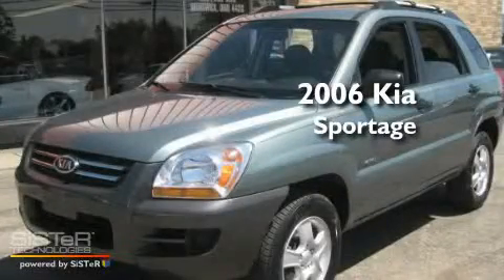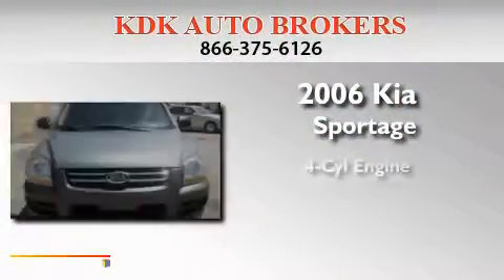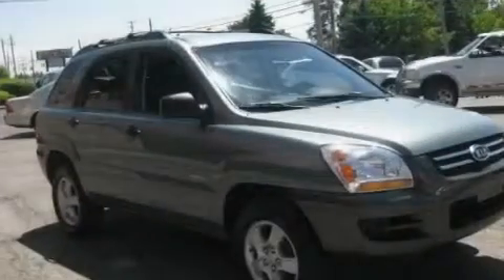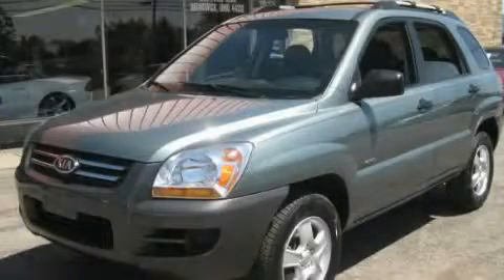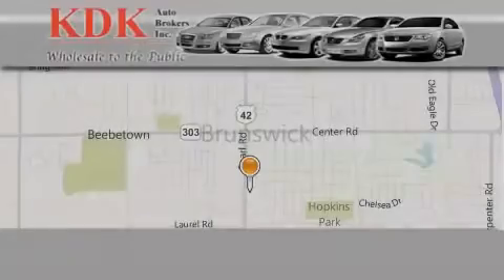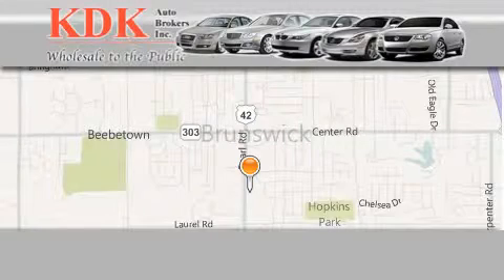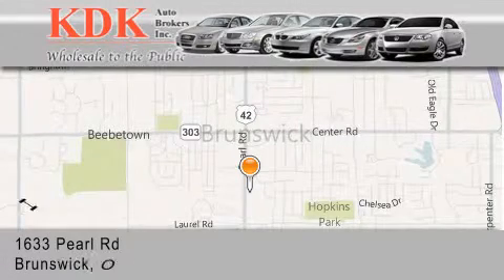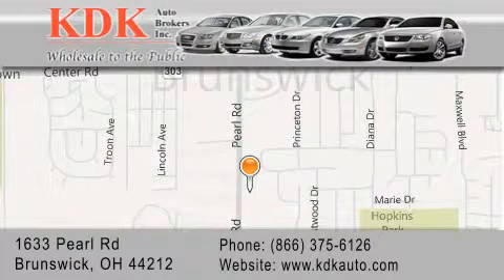2006 Kia Sportage Cleveland OH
Year : 2006
 Make : Kia
 Model : Sportage
 Engine : 2L 4-Cylinder
 Trans . : manual
 Exterior : Natural Olive
 Miles : 123,843
 Interior : Black
 Stock : 203974

 Used 2006 Kia Sportage Brunswick OH